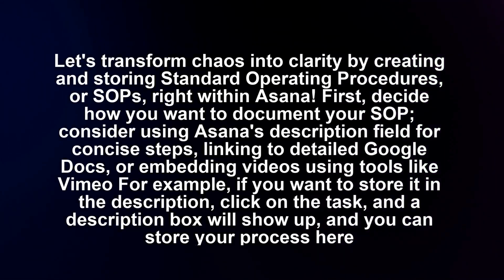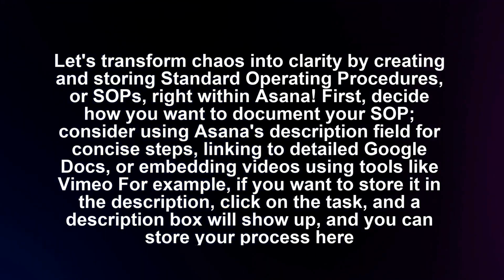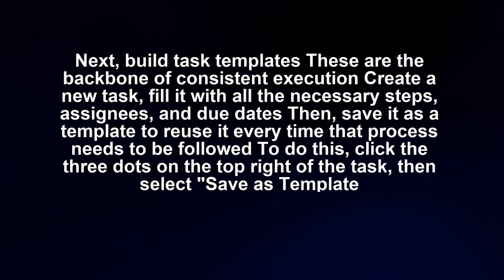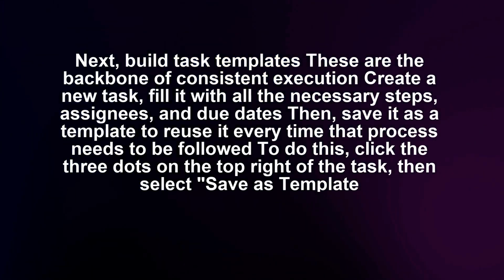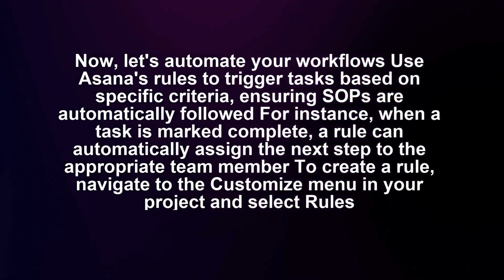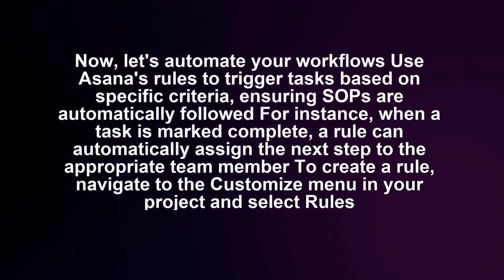How to Create and Store Standard Operating Procedures (sop) In Asana - UPDATED!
How to Create and Store Standard Operating Procedures (sop) In Asana explores creating and storing Standard Operating Procedures (SOPs) within Asana, covering documentation methods, task templates, and workflow automation for consistent process execution.

00:00 The Problem
00:06 Documenting SOPs in Asana
00:19 Build Task Templates
00:32 Automate Workflows
00:44 Benefits of SOPs in Asana